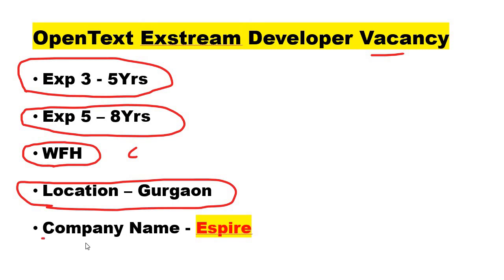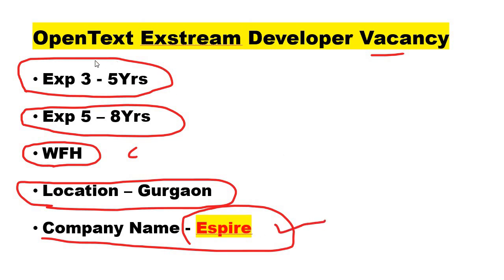OpenText Exstream Vacancy | 3-5 yrs | 5-8 yrs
* We upload videos related to IT industry,  IT News, Jobs Opportunity.
* I love to Guide Freshers and Experience working Professionals.
* I have 4.7+ Yrs of Experience in IT Field.